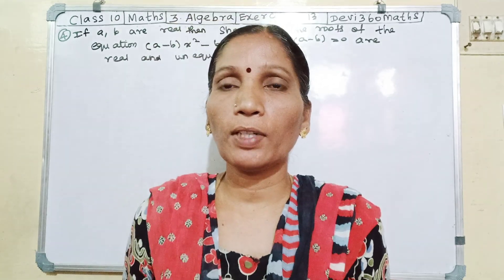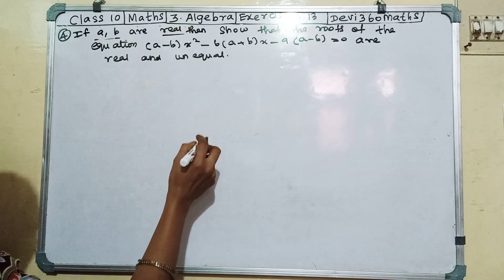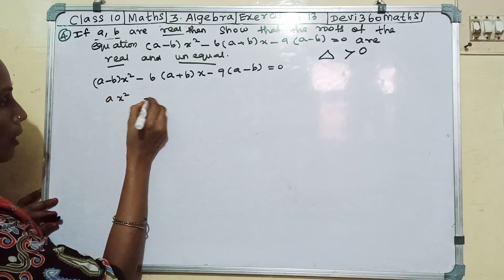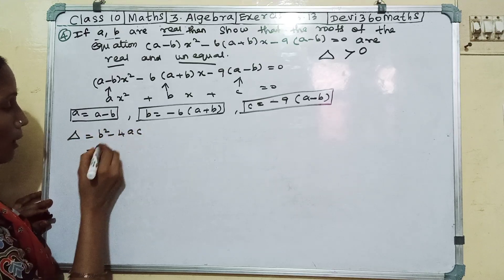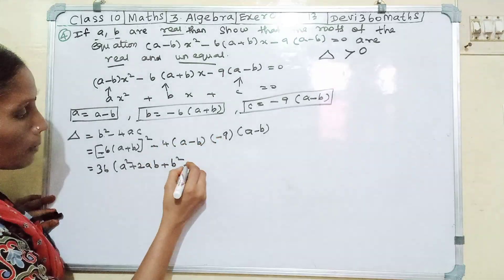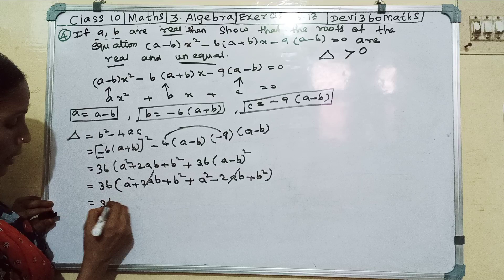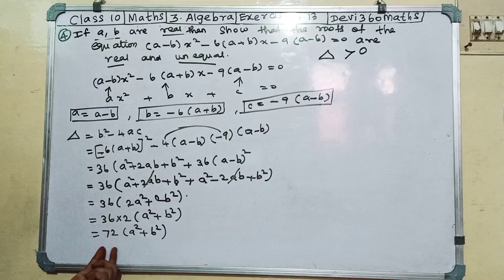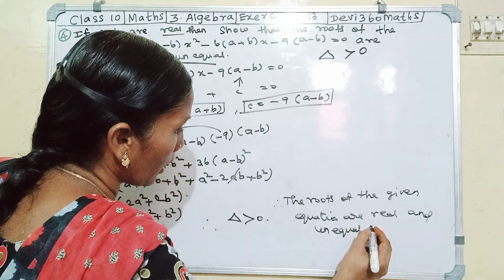10thmaths Algebra exercise 3.13 qno. 4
this video will be helpful to show that the roots of the given expression are real and unequal